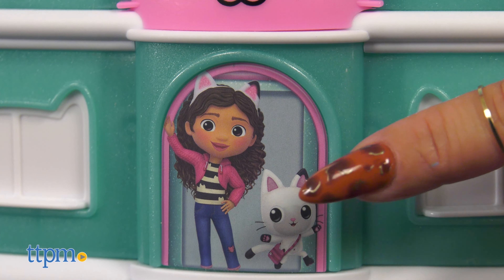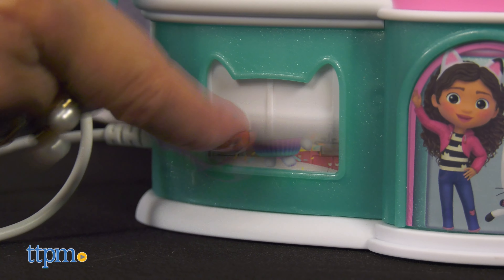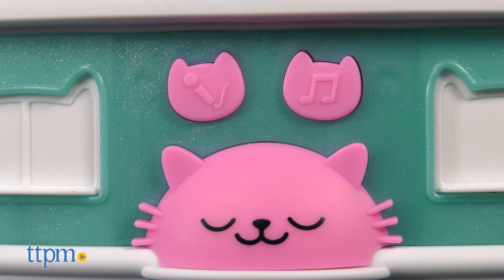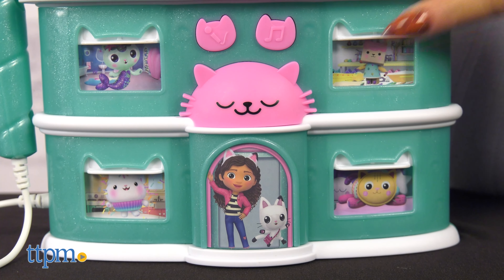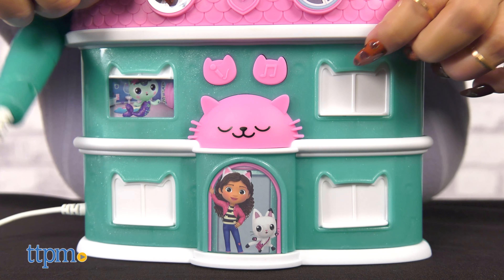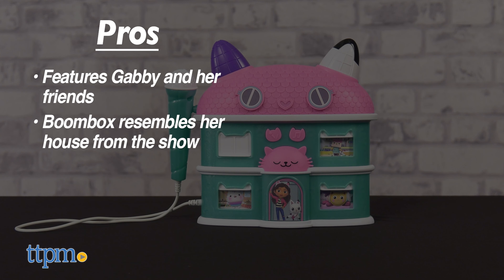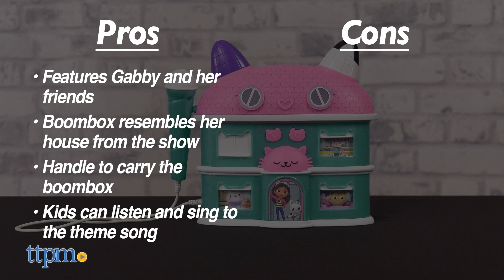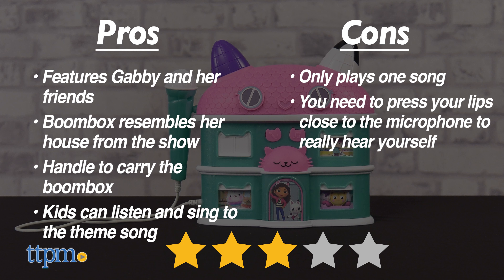Dreamworks Gabby's Dollhouse Sing-Along Boombox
Sing a long to music from Gabby’s Dollhouse with the Dreamworks Gabby's Dollhouse Sing-Along Boombox from eKids!

Product Info: The Gabby’s Dollhouse Sing Along Boombox makes the purr-fect gift for any fan of the popular show!